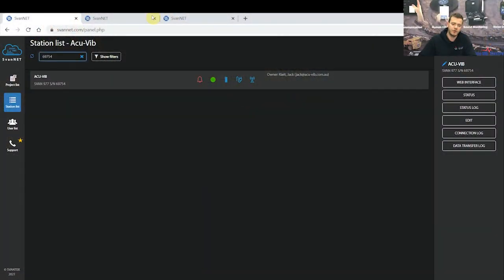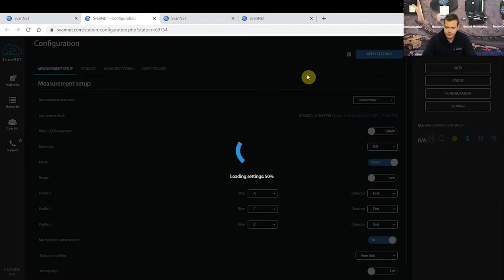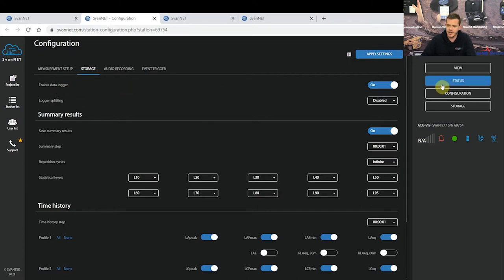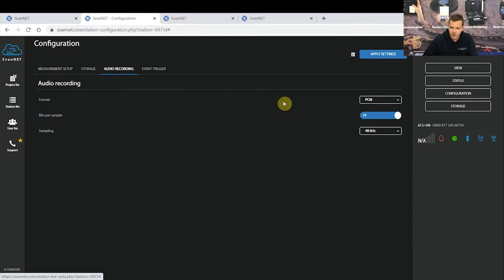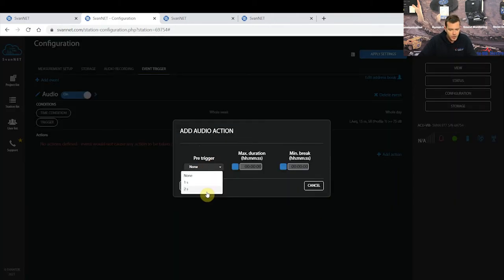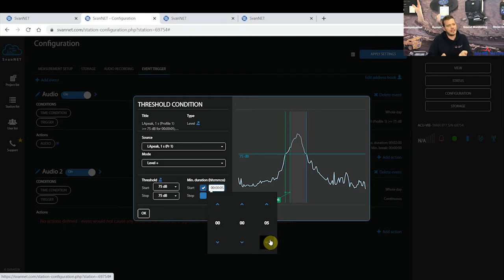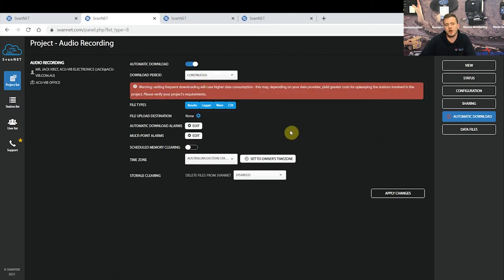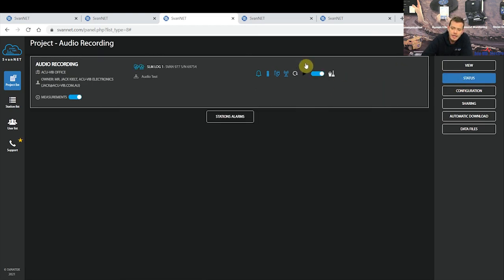Svan977 Remote Measurement Setup Via Svannet (Part 1)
Acu-Vib Electronics is an Australian company. We specialise in the Sales, Calibration, Hire & Repairs of high quality electronic test equipment for use in the fields of Acoustics & Vibration, Occupational Health & Safety, Environmental, Research and Development, just to name a few areas.

Acu-Vib Electronics are proud distributors for Svantek:
SVANTEK is a Polish based company established in 1990. They design and manufacture professional instruments for sound and vibration measurement analysis, complying with all relevant International Standards and Pattern Approval requirements.
Svantek instruments are well known around the globe for their accuracy and reliability. But it is continuous usage of the latest technological achievements that makes them the leading and most innovative sound & vibration manufacturer.
Every sound or vibration instrument offered by Svantek can be delivered with a traceable endorsed ISO / IEC 17025 calibration certificate. Our NATA accredited laboratory uses state-of-the-art calibration technology and instrumentation and offers the highest levels of knowledge, support and competence with all its services.
Products include: Sound & Vibration Analyzers, Sound Level Calibrators, Microphones & Preamplifiers, Multiplexers
*Continuous product development and innovation are the policy of Svantek. Therefore, they reserve the right to change the specifications without prior notice.

0:00 Introductions
0:50 Svannet Projects Interface
2:25 Station Configuration & Measurement Setup
4:25 Storage
6:18 Audio recording
6:32 Event Trigger
6:43 15min LAeq SR Audio Trigger
9:08 5sec LApeak1s Audio Trigger
11:03 Automatic download
13:00 Starting a Measurement & Status & Manual AFD  Clear
13:58 Ending To Part 2